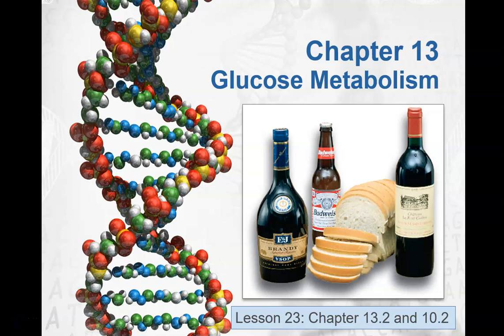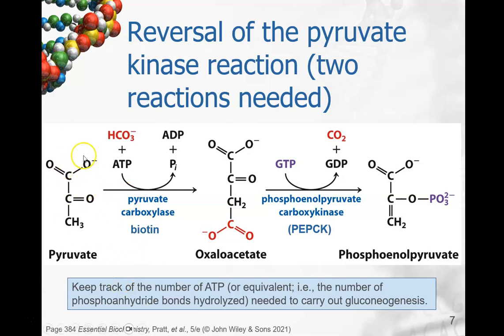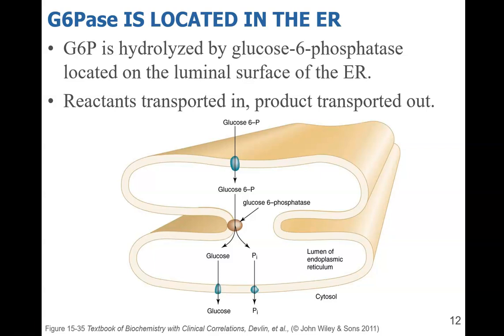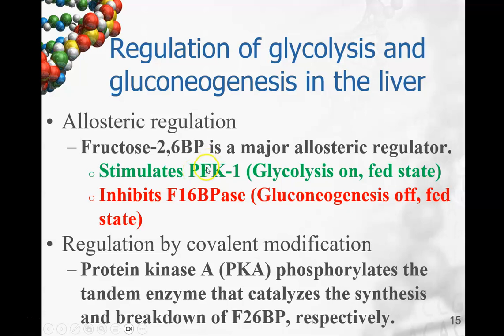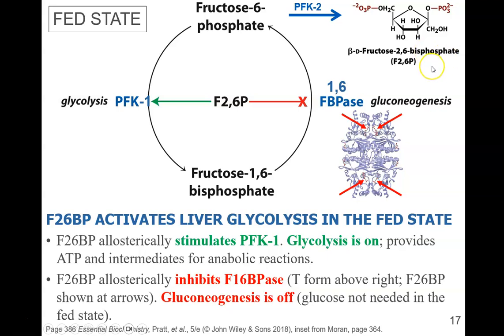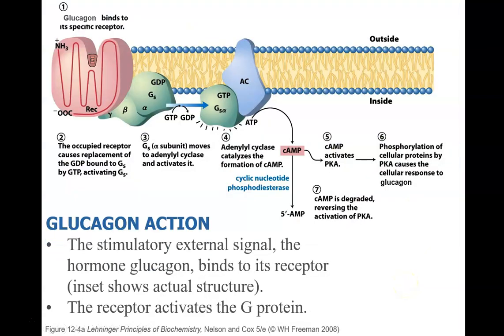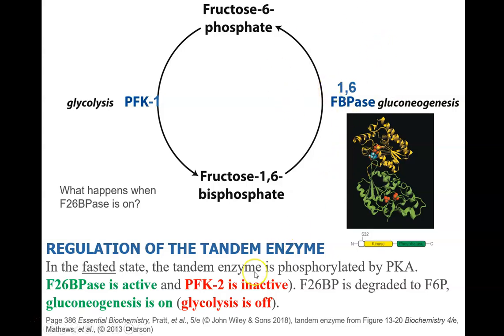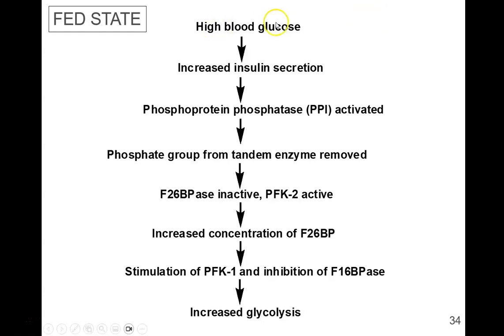Section 13 2 and 10 2 Gluconeogenesis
This video covers Sections 13.2 and 10.2 in Essential Biochemistry, in which the regulation of gluconeogenesis is discussed.